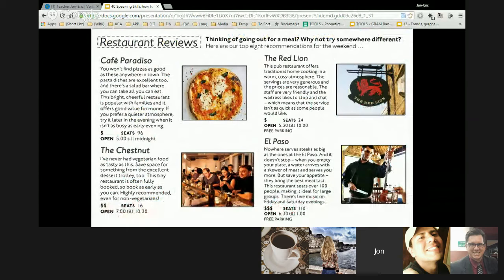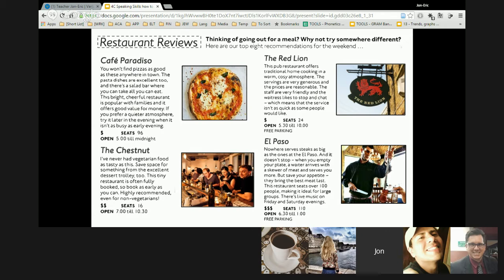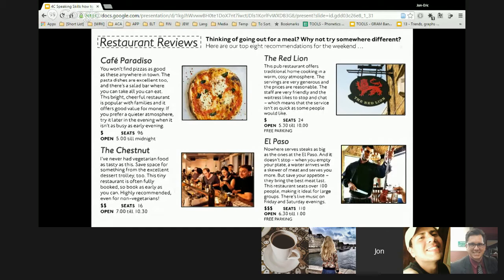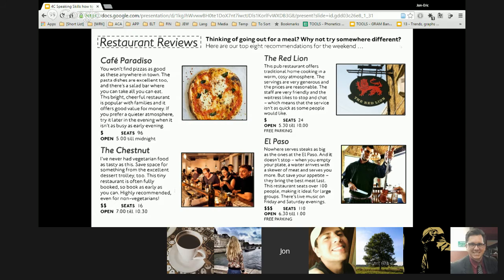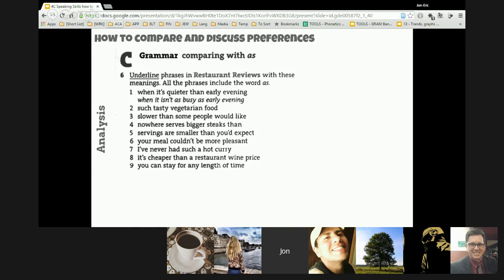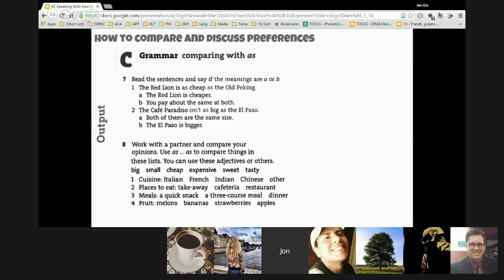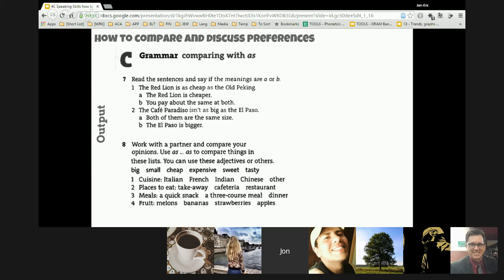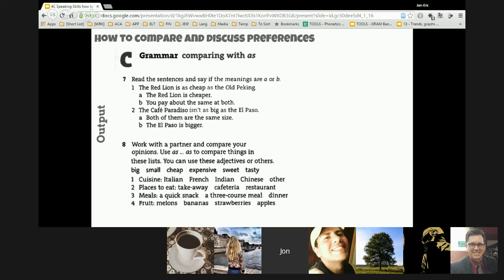Grammar Garage “How to compare and discuss preferences”